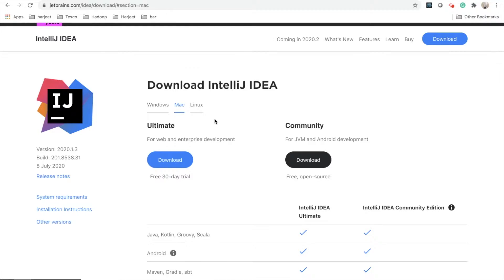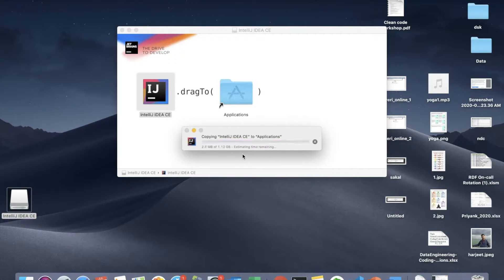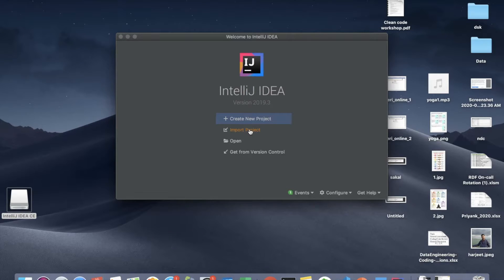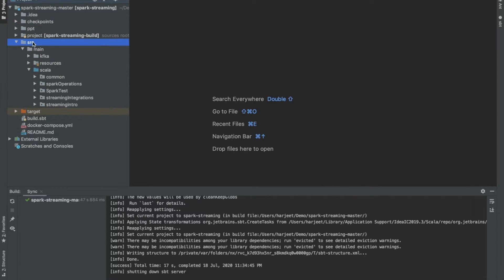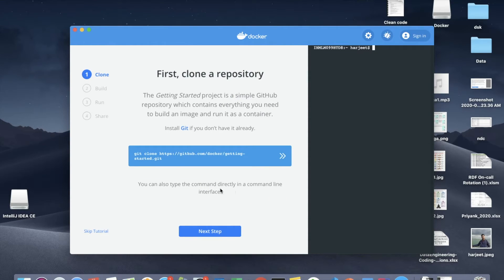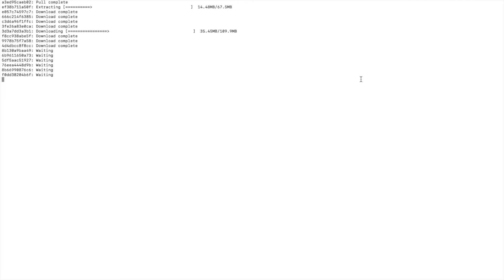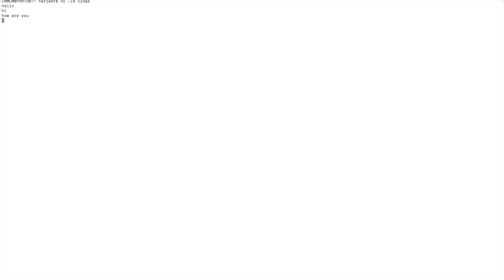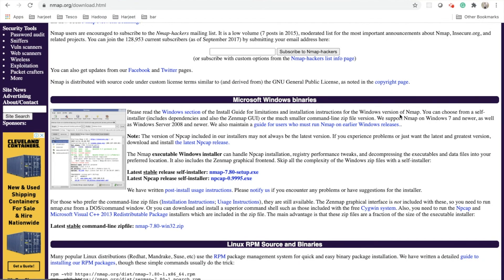Install Apache Spark on Mac, Windows, Linux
My Name is Harjeet and I am very happy to share my knowledge with you. I want to learn and share with our community. Please feel free to drop a message if you feel I can improve in any way or I could help you in any way.
Let us learn Together.
In this video, we are going to learn
1. Write Your First Streaming Job
2. Read data from sockets
3. Write data in a streamed way
4. Different output modes in a Streaming Job

You can drop me an email for any queries at